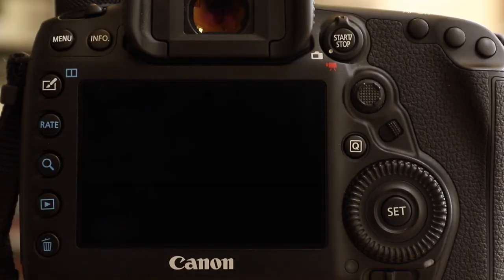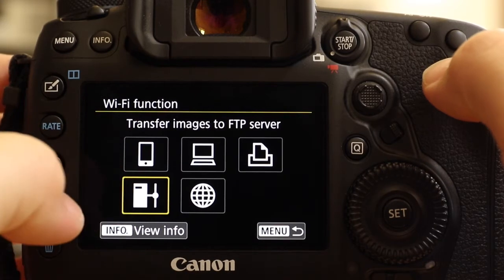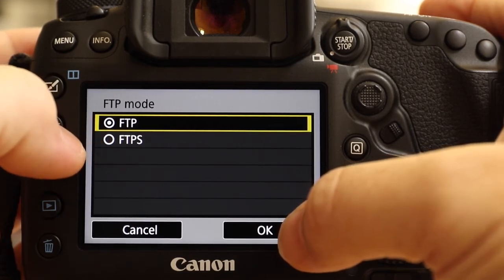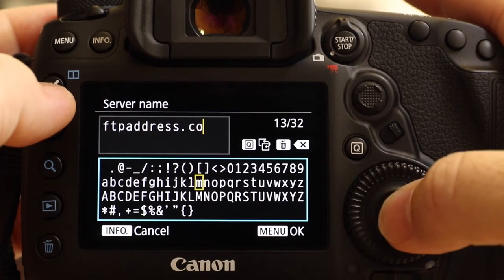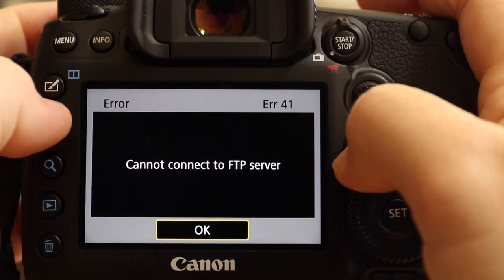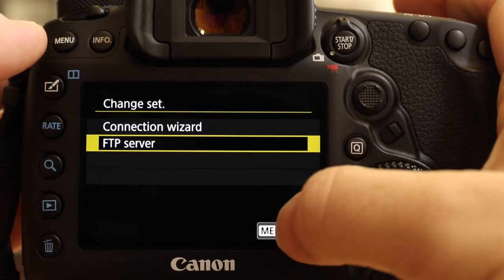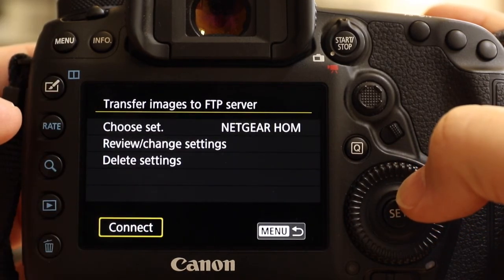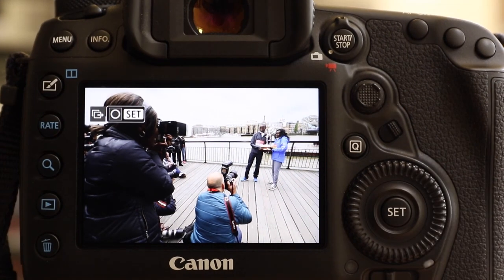FTP from the 5D MkIV 720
A walk through showing you how to set a Canon EOS 5D MkIV camera to send pictures direct to an FTP server from the camera